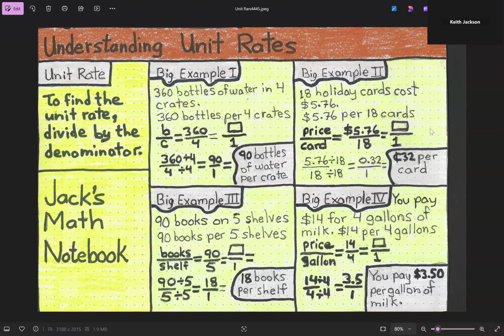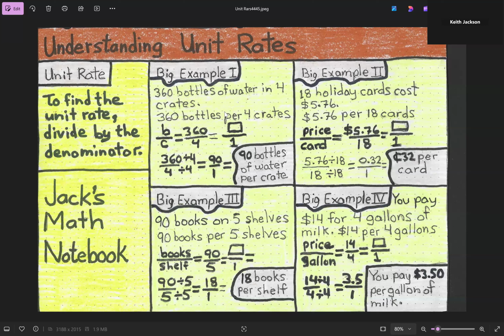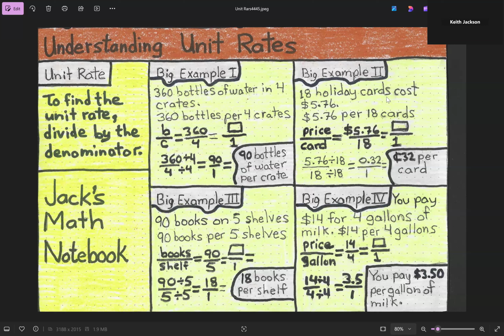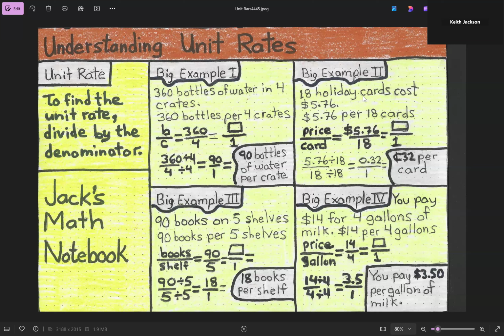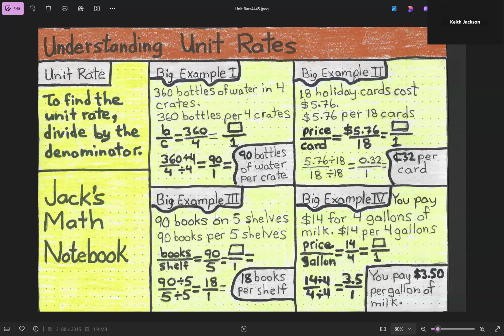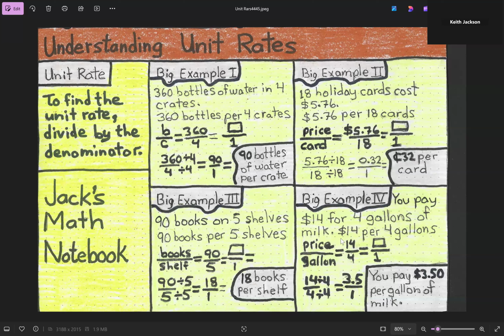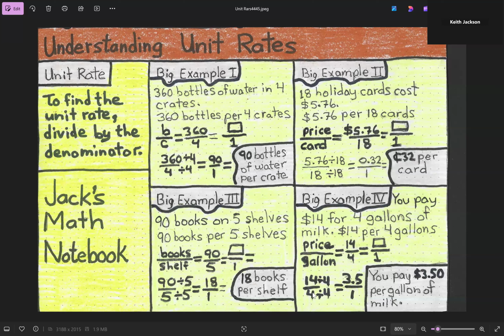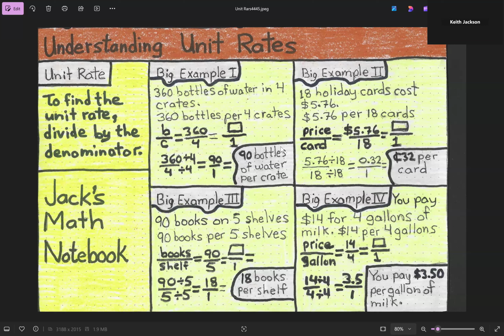Unit Rates 3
Students will understand the process at how to arrive at the unit rate per item.